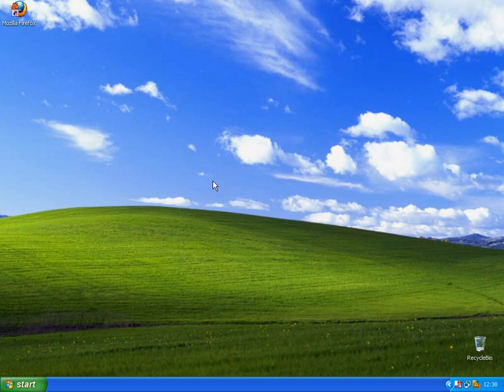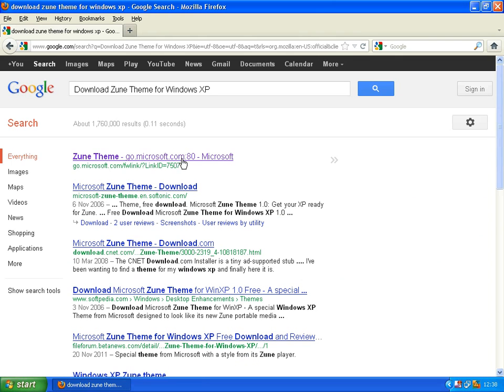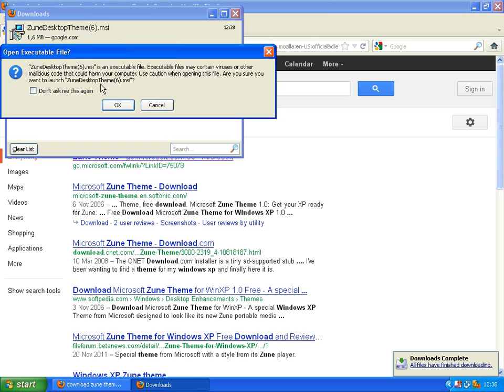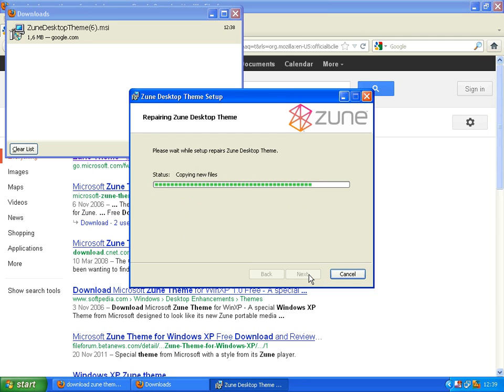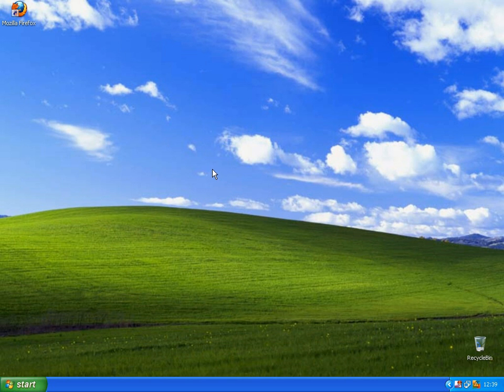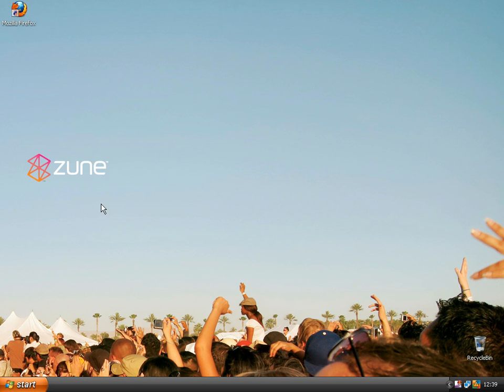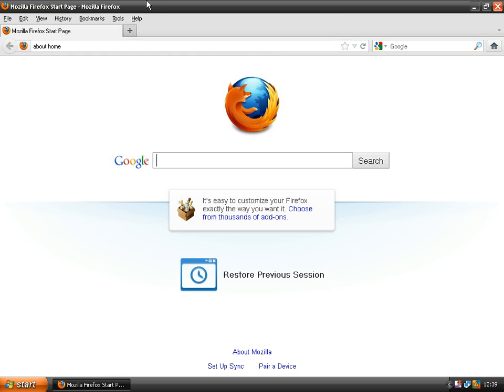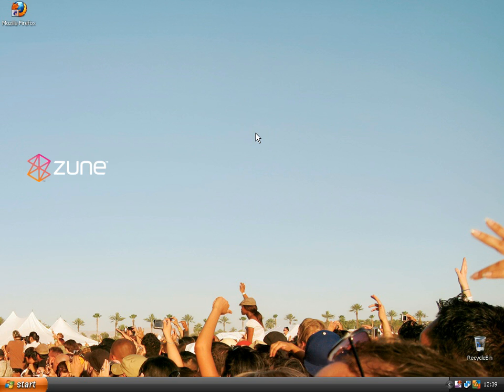How to install the Zune Theme for Windows XP by:WindowsXPWizard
This is a short video for how to download and install the Zune Theme for Windows XP.

I hope you liked the video!!!For more videos,click like and Subscrube.